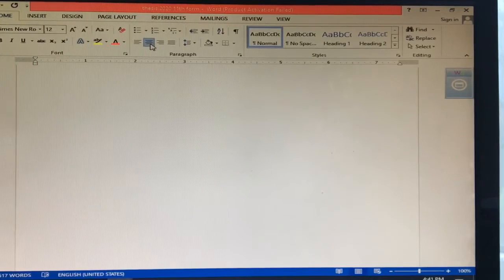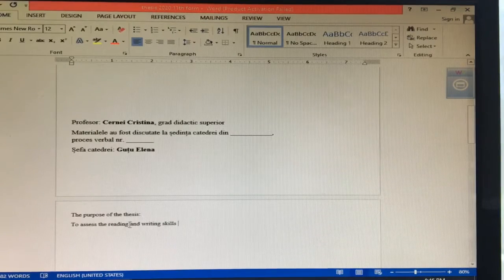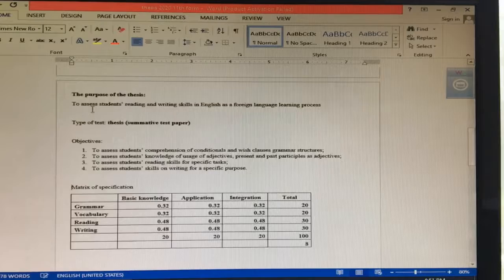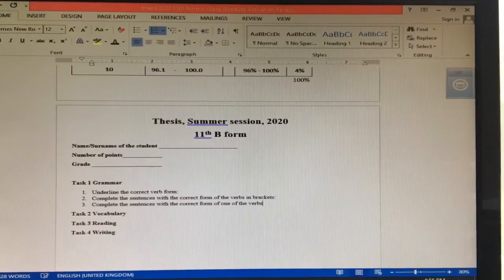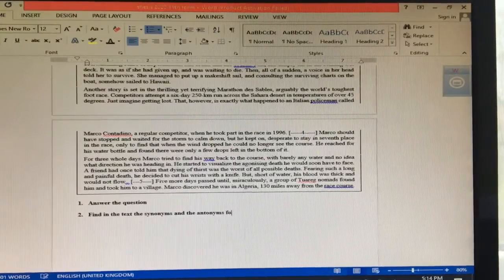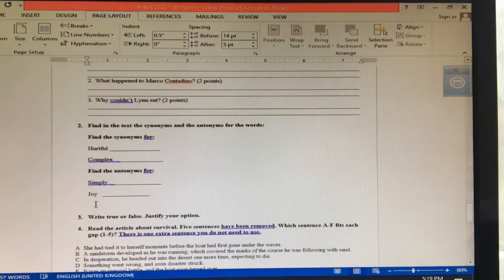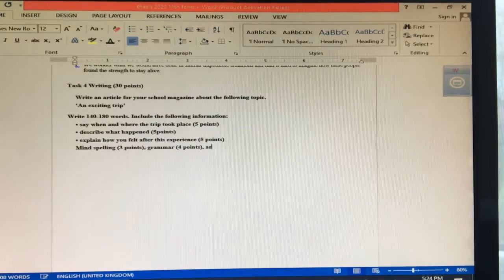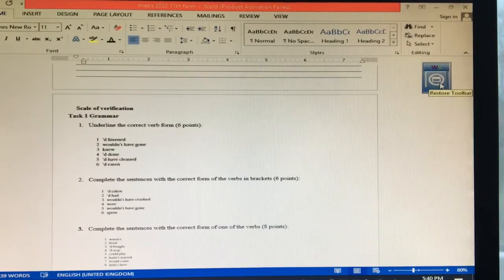March 12, 2020